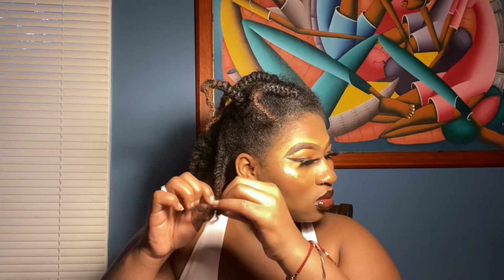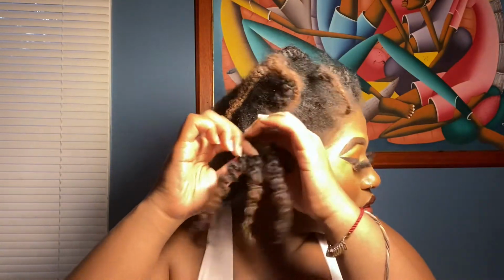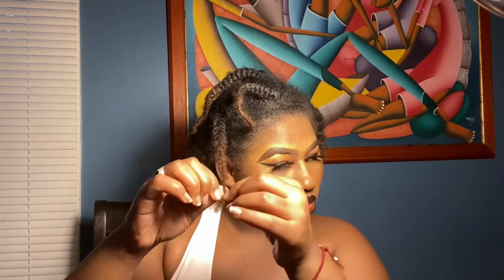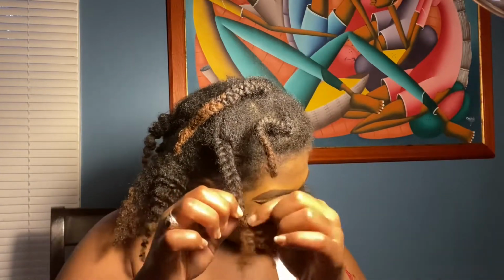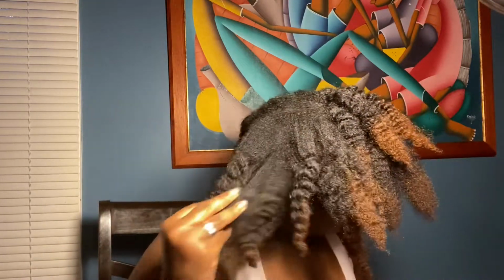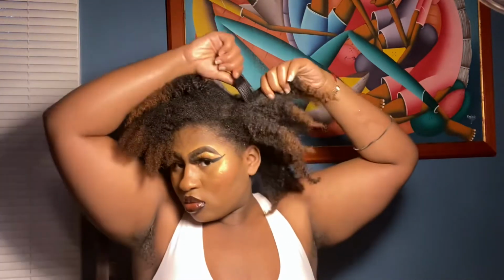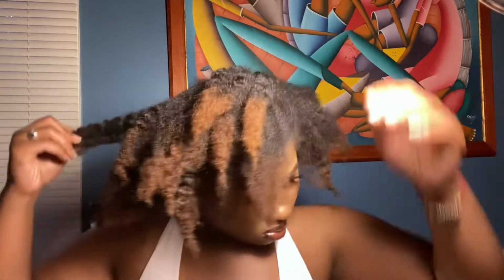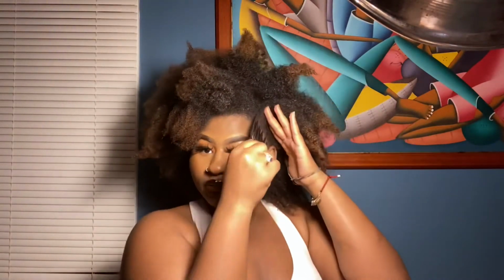HOW TO: BIG AFRO TUTORIAL ON 4C NATURAL HAIR | MY SIGNATURE FRO LOOK ON DYED HAIR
Hey lovelies!!!

I’m showing you all how I achieve my signature fro look on my 4c natural hair! This tutorial is SUPER EASY and beginner friendly and it does not require any washngo, gel, or anything!

Remember my Everyday Makeup Look is also on my channel so don’t forget to check that out if you haven’t already.